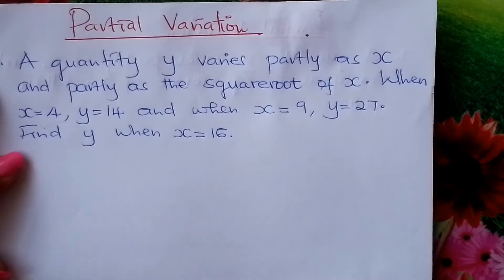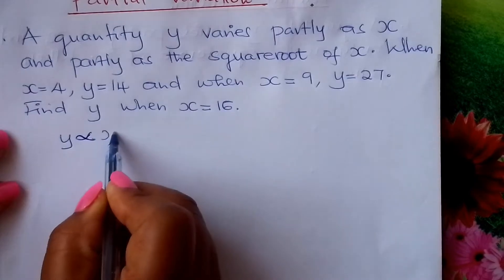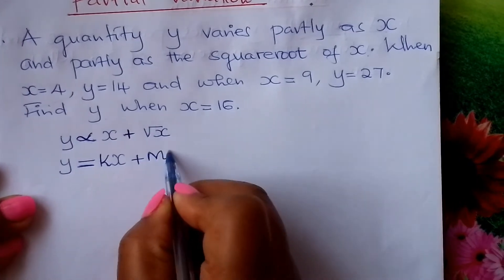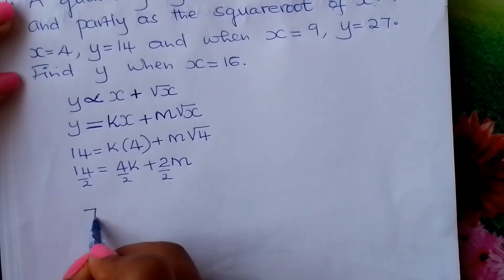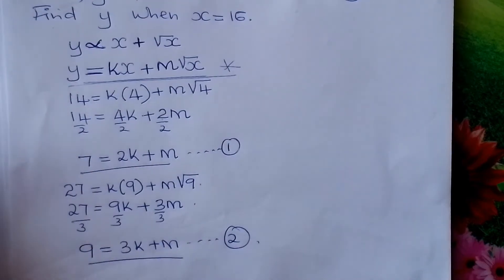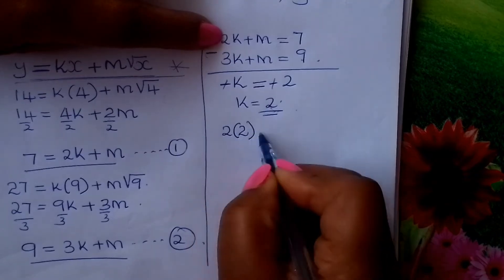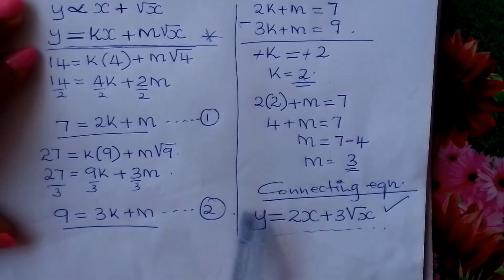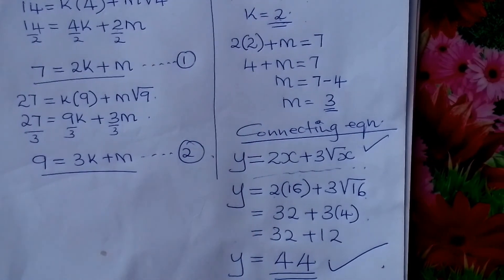Partial Variation.Form3 Maths